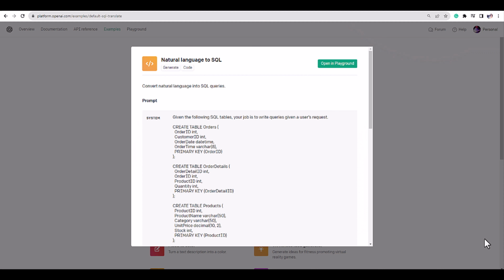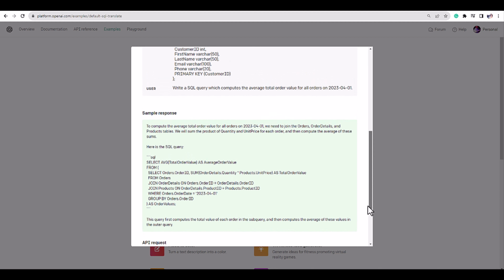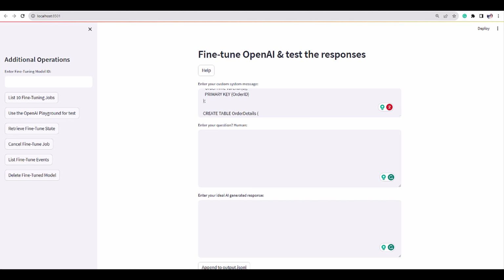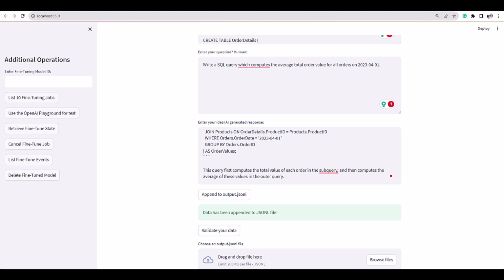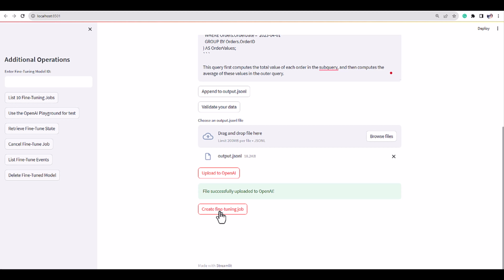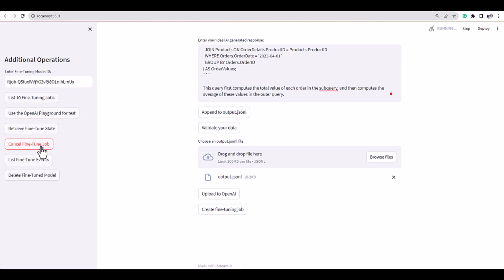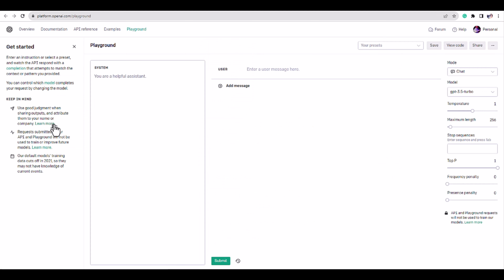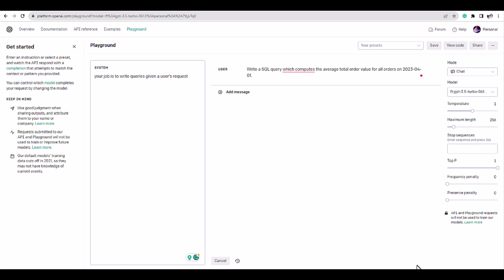Using Natural Language for SQL Queries: Part 2 - Fine-Tuning OpenAI with a Custom App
👋 Welcome to Part 2 of our guide on effortlessly translating natural language into SQL queries! After the successful Part 1, we're back with something even more groundbreaking.  Le'ts Fine-tune OpenAI 🚀

📌 WHAT YOU'LL LEARN:

1️⃣ How to use a custom app to streamline the fine-tuning process
2️⃣ Data validation best practices
3️⃣ How to initiate and monitor OpenAI fine-tuning jobs
4️⃣ Testing your fine-tuned model against a standard one